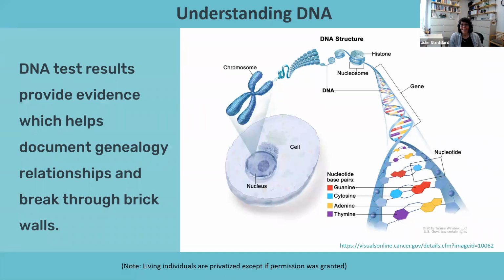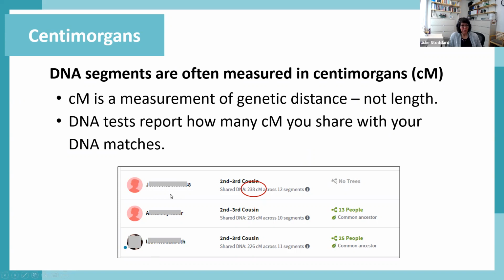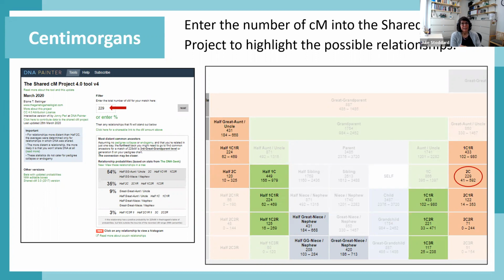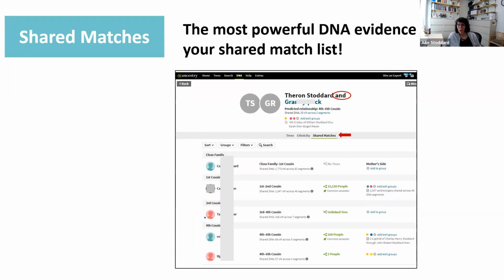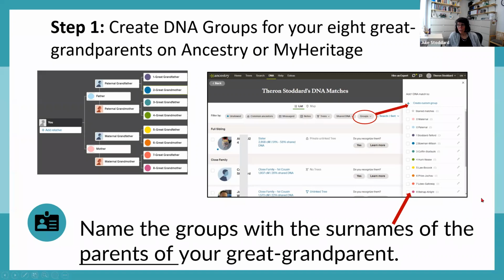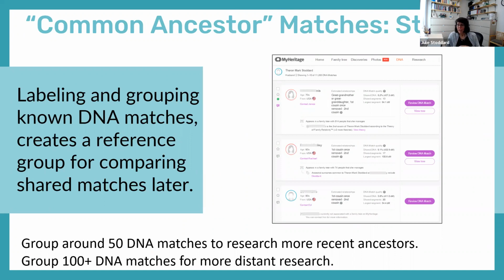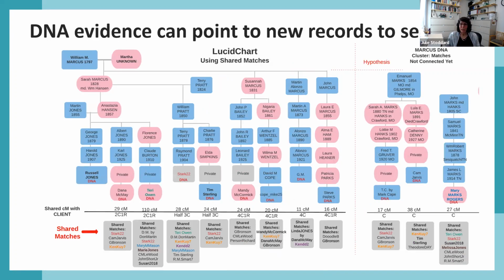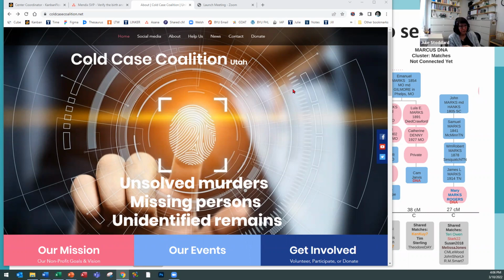DNA Webinar Stoddard Recording 3 10 22